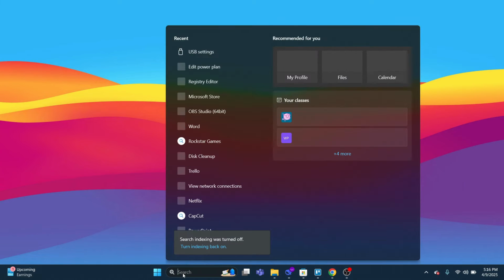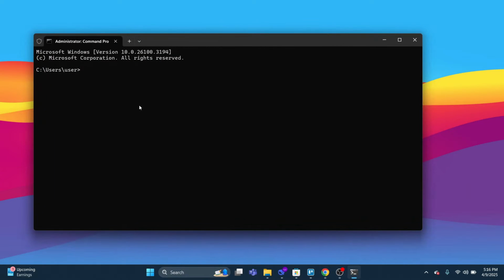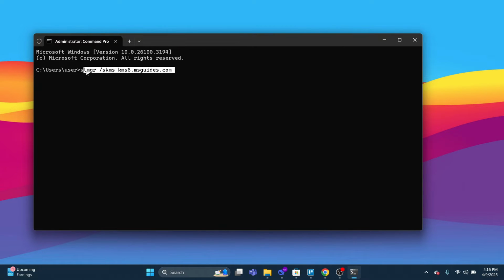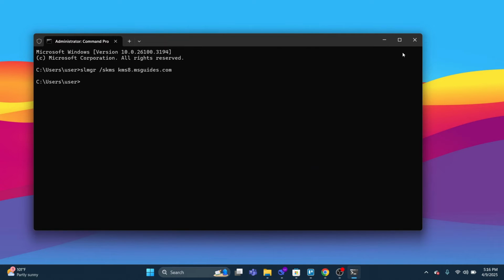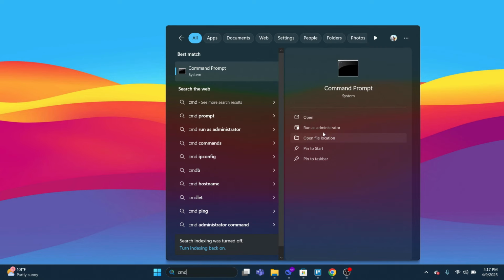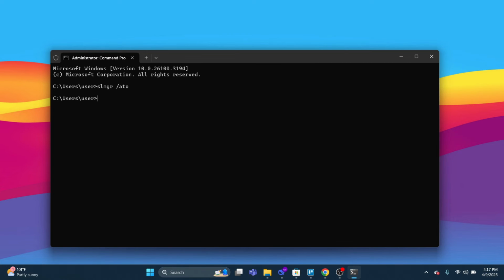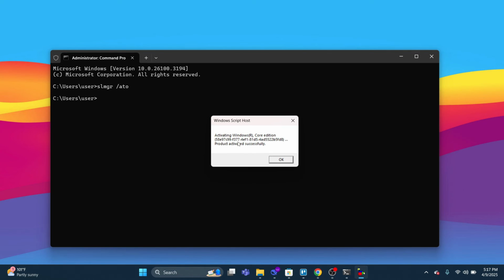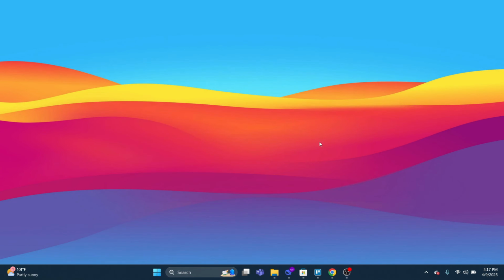We Can't Activate Windows On This device As We Can't Connect To Your Organization Activation (Fixed)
In this video, I'll show you how to fix the error "We can't activate Windows on this device as we can't connect to your organization's activation server". This issue can occur when your Windows device is configured to use a Key Management Service (KMS) server, but it can't connect to it. I’ll guide you through troubleshooting steps to resolve this issue, including how to reconnect to the network, enter a valid product key, or use the Windows Activation Troubleshooter.